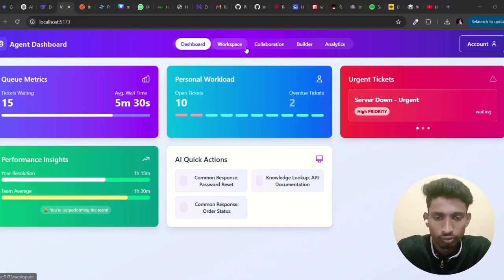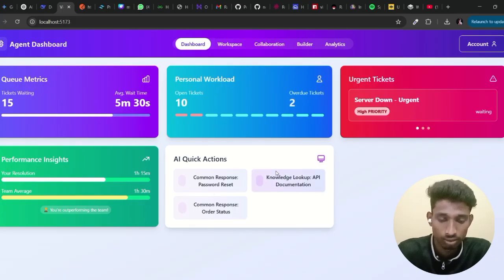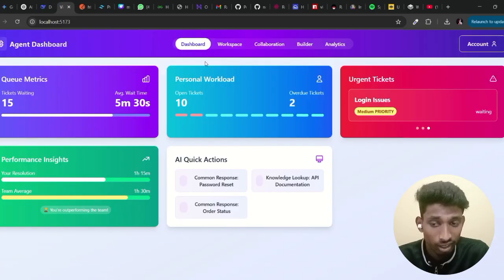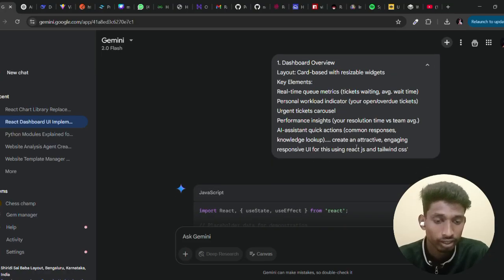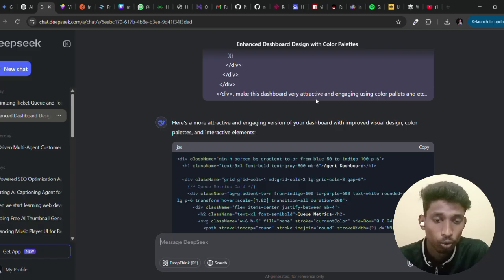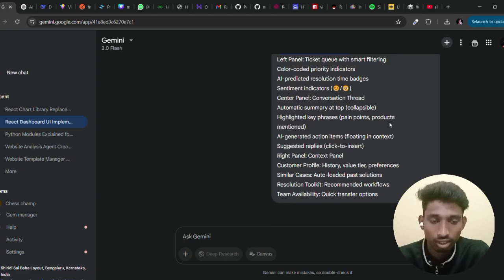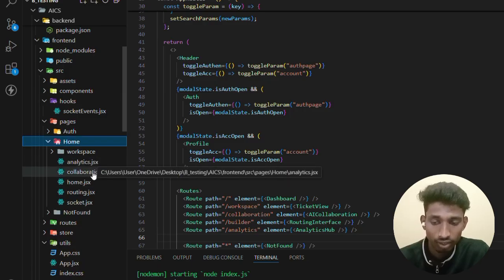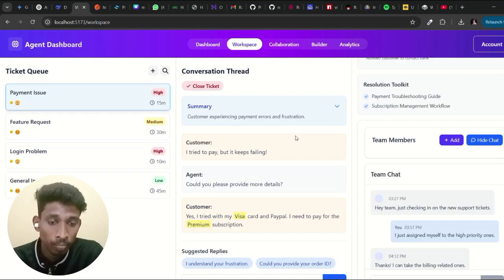Watch if you don't know how to build projects using AI